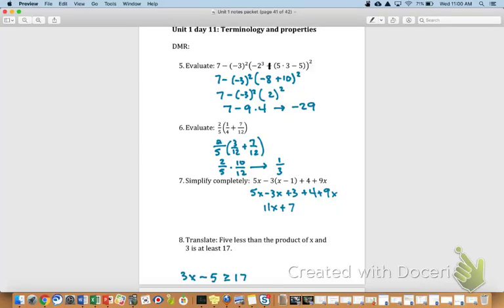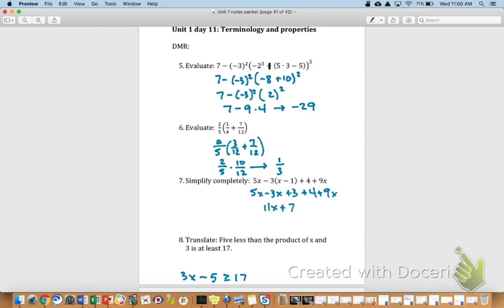alg1 unit 1 day 11